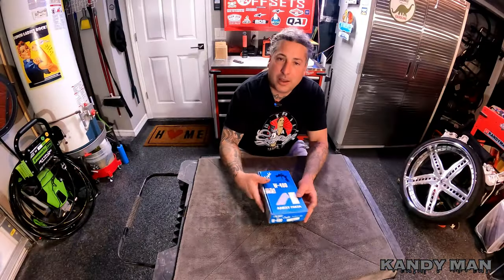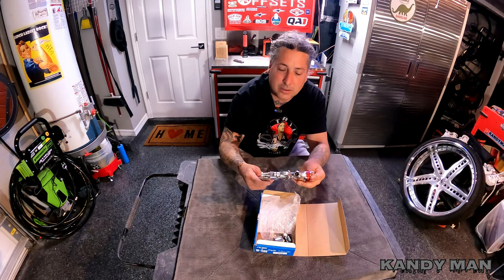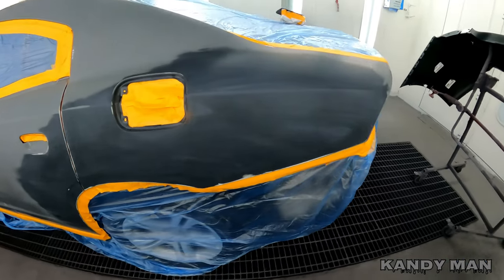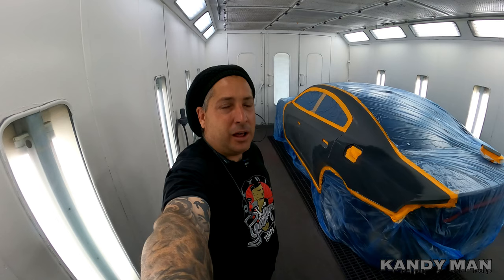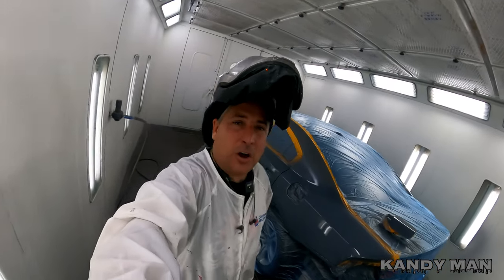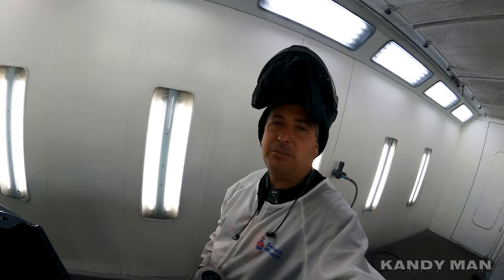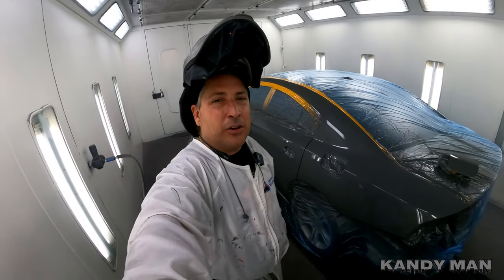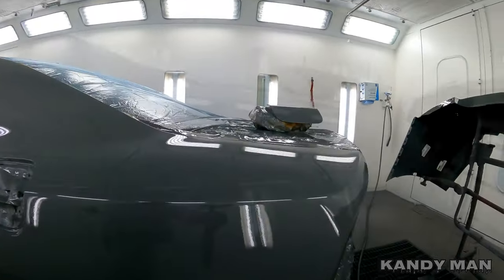W 400 L-V WBX IWATA SEALER GUN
WS 400 L-V WBX IWATA SEALER GUN